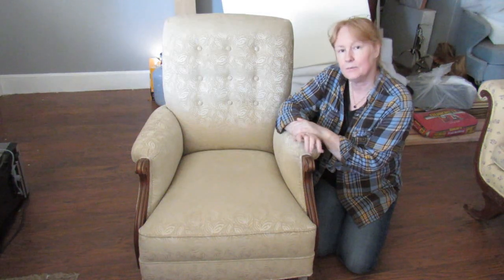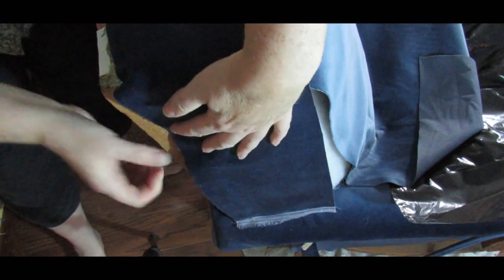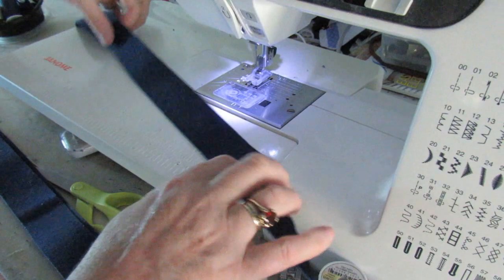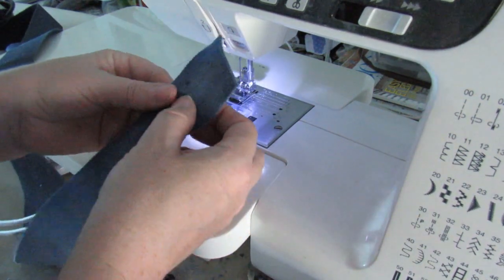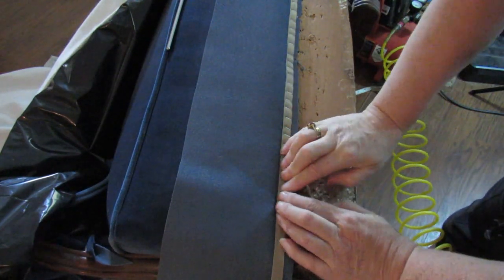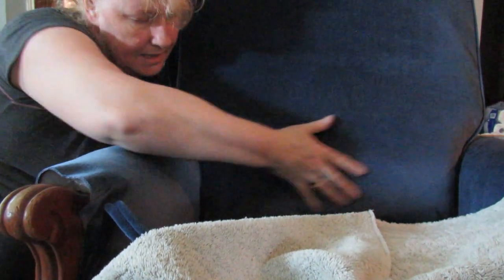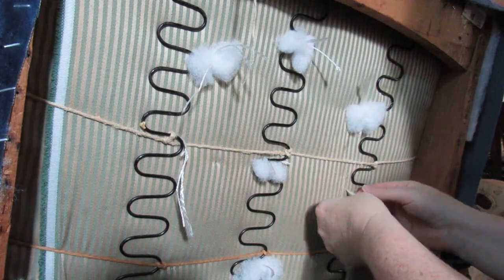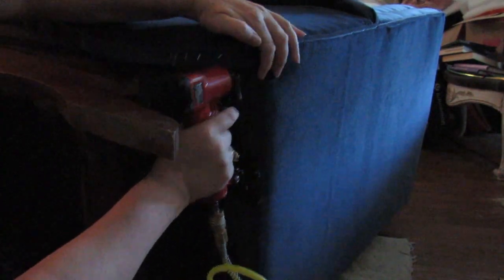Antique Rocking Chair - Professional Tips and Tutorial for All Levels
I found this film and was able to make this and two really short videos out of the footage.  My friend had inherited it from her grandparents and wanted to give it a new lease on life and decided to put a nice rich blue velvet on it to complement her bedroom colours.

I have been in the upholstery and interior decorating business for 30 years, as well as teaching these subjects both privately and in colleges.  I have drawn on my years of teaching to put this video together and hope to have answered all your questions.

I have a new channel for you to check out - @Culinary Skool Reject